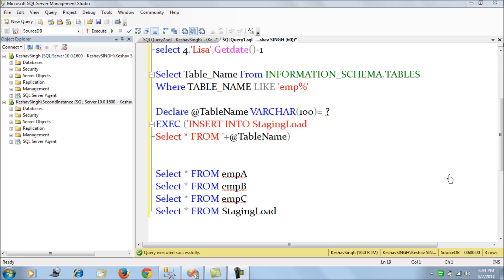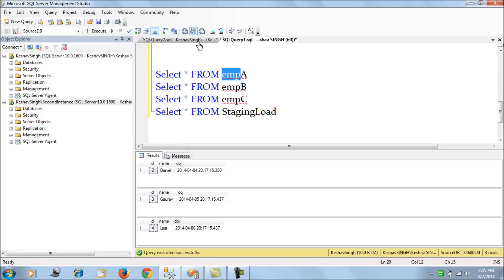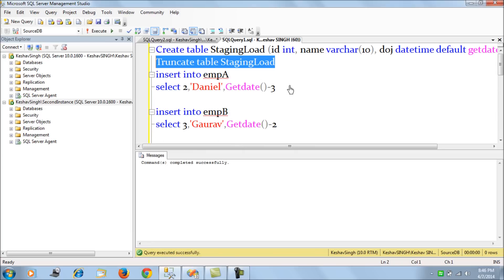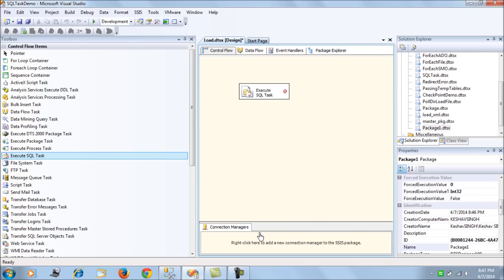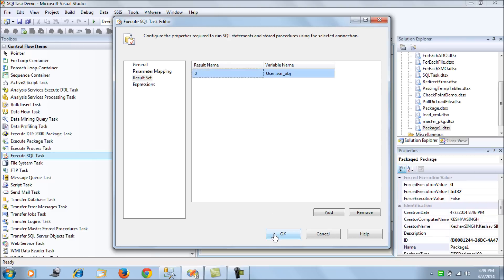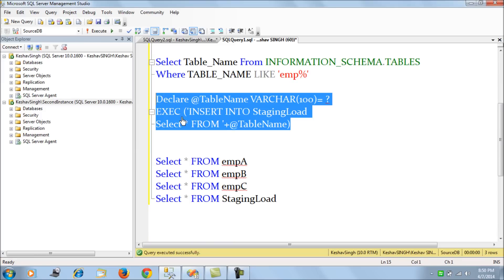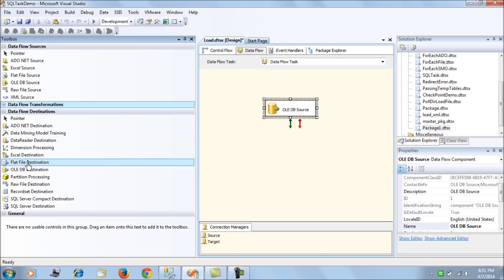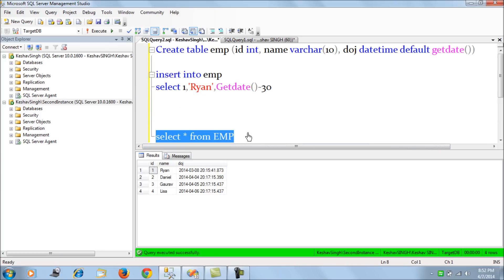Load Multiple Tables of identical schema into single target Table - I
This tech blog helps you load multiple tables (of identical schema) from DEV environment to Target Prod environment.
The second part explains the same without new table creation at source i.e. with the help of Temp tables